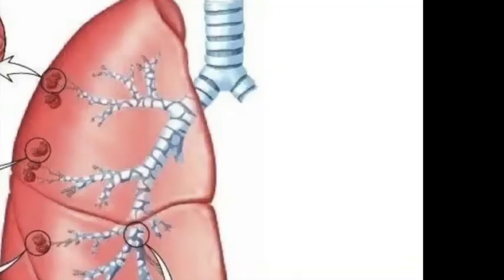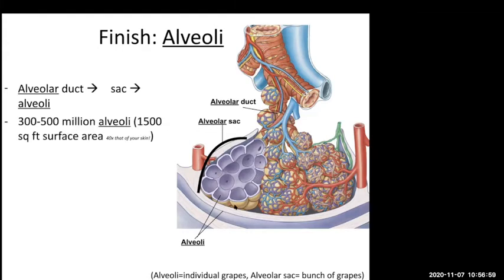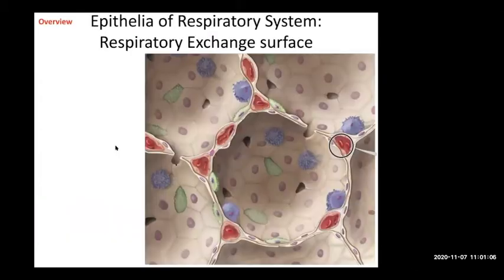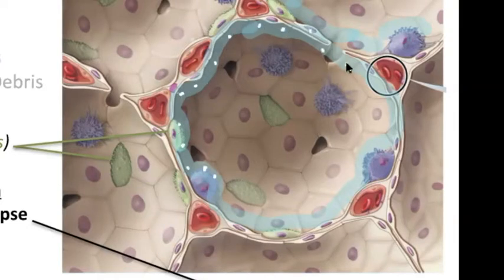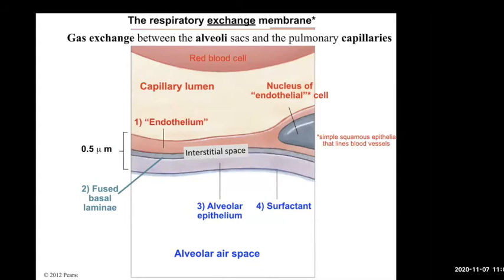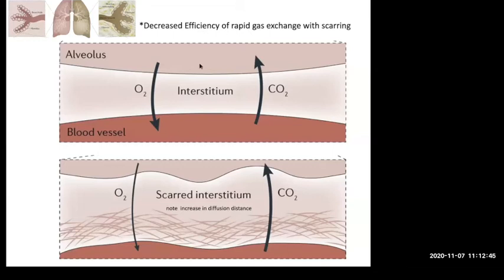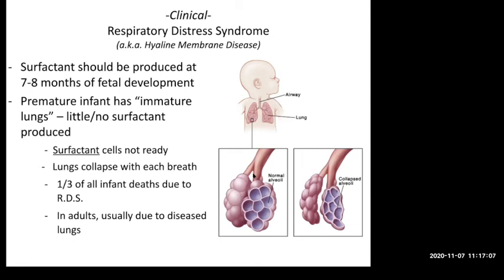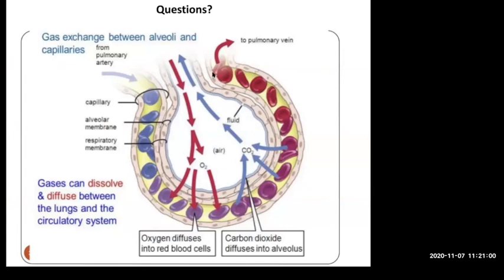Lecture 18.3 Respiratory System, Gas exchange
From Bronchioles to the Respiratory Exchange membrane where gas is exchanges between the alveolus and surrounding blood capillaries